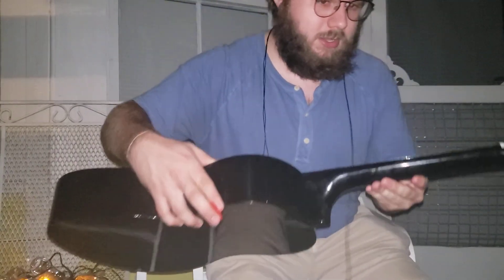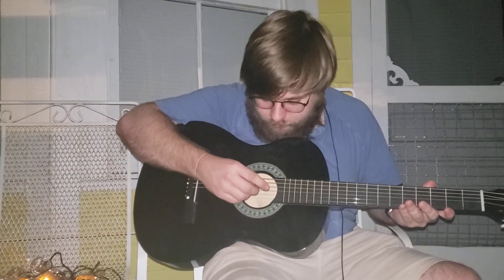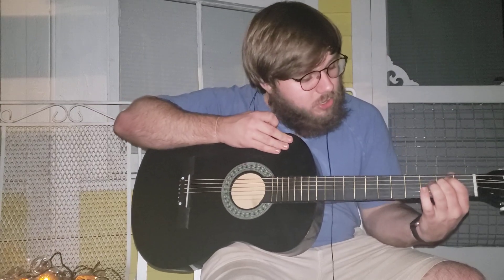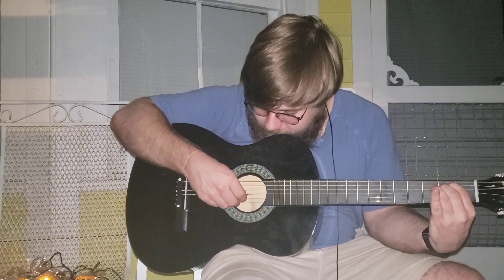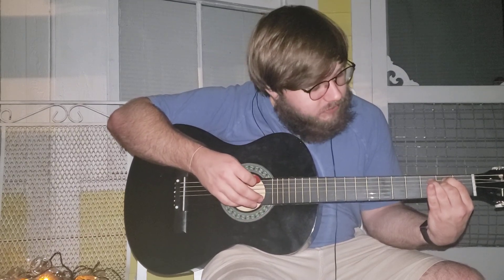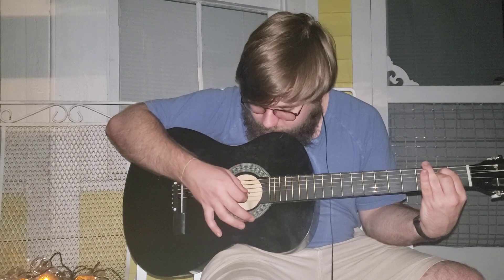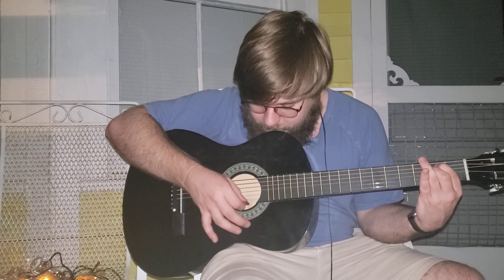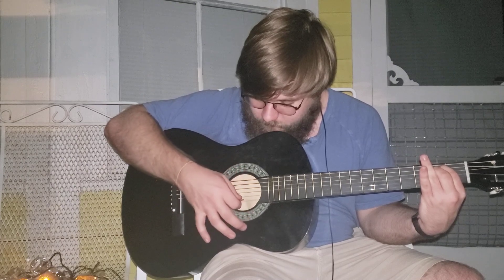28 Day Challenge:Day 4